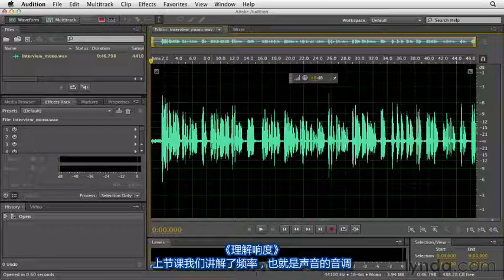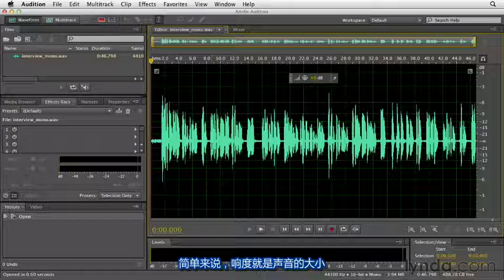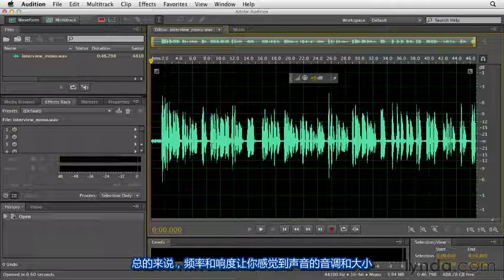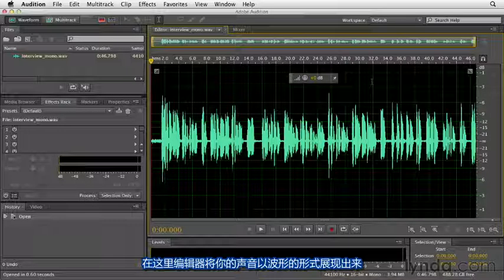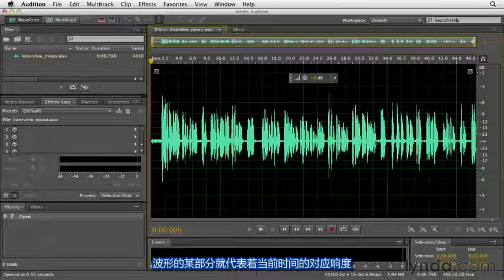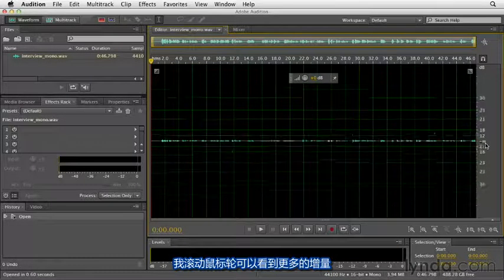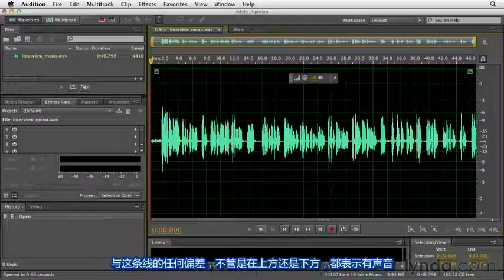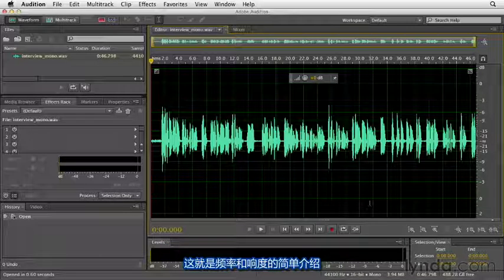【中文字幕】Audition 02 理解响度